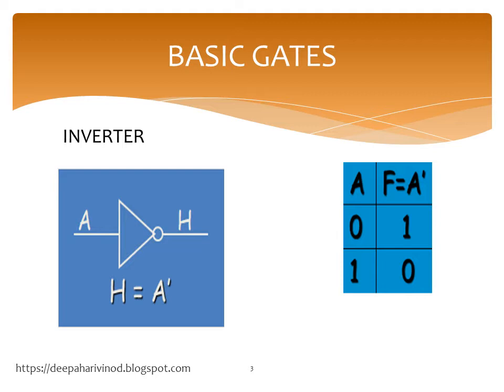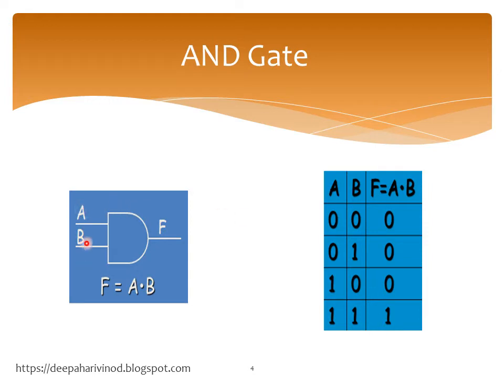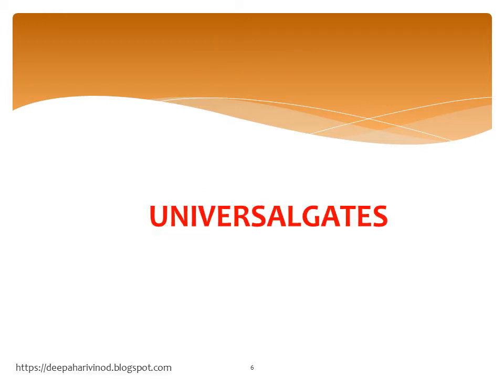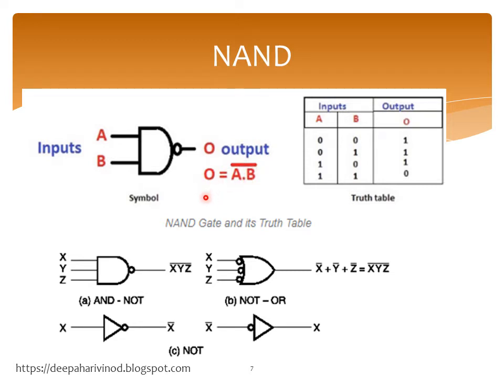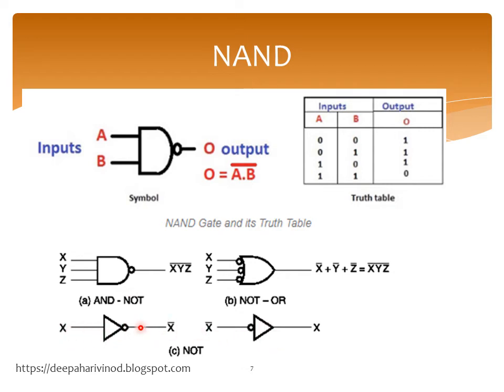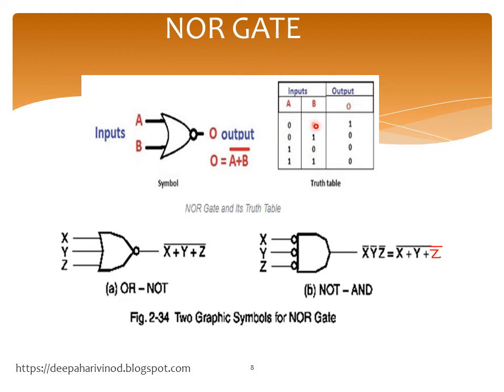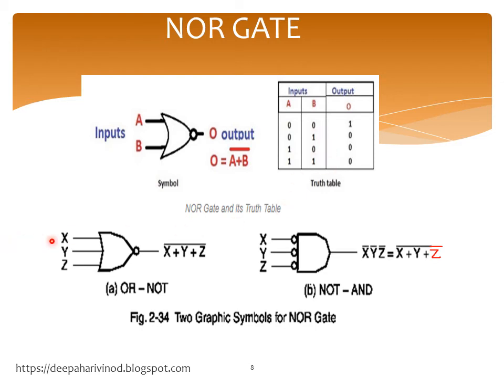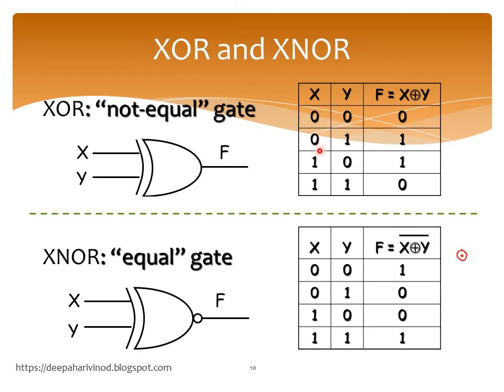MODULE 5 Basic gates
Link for other topics of module 5